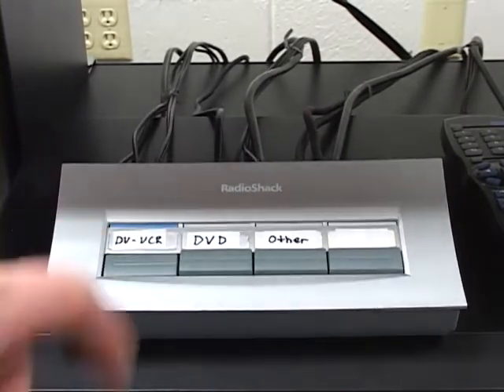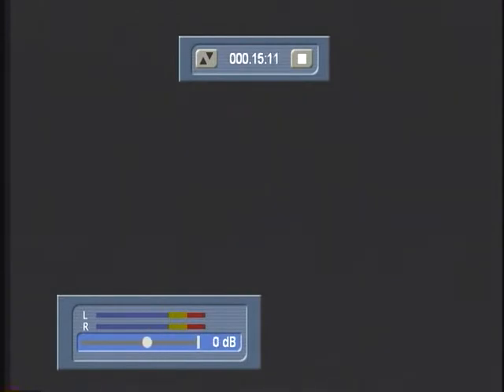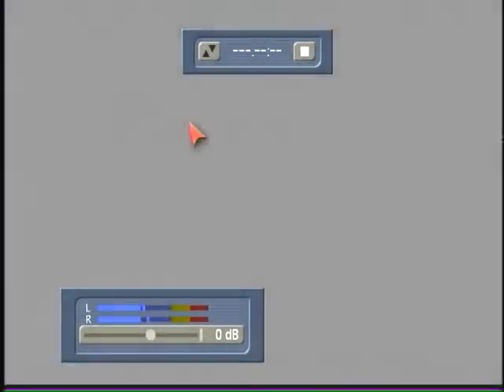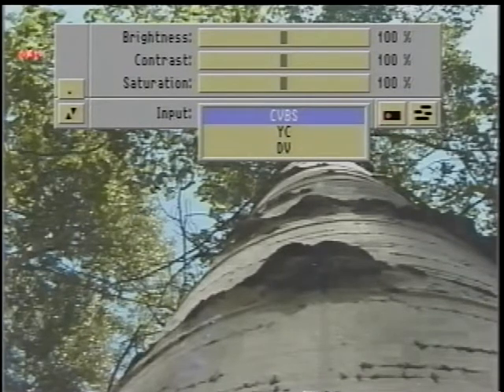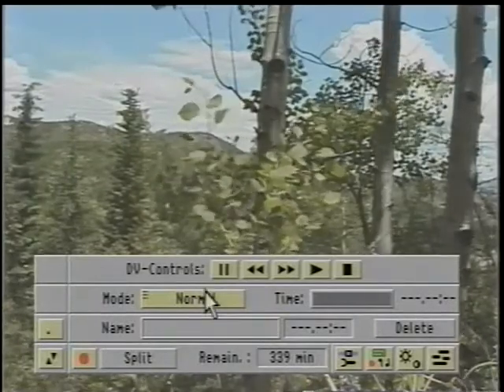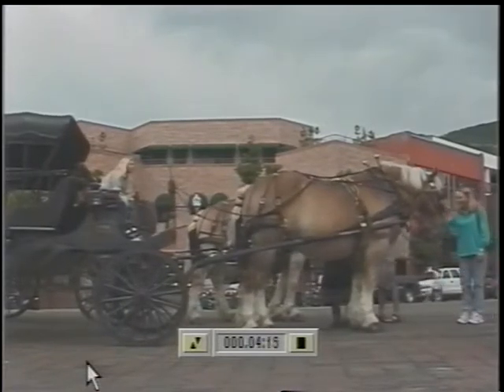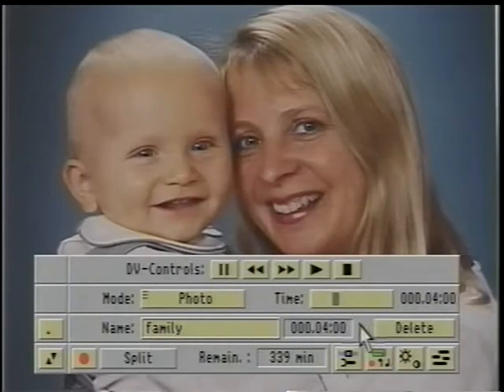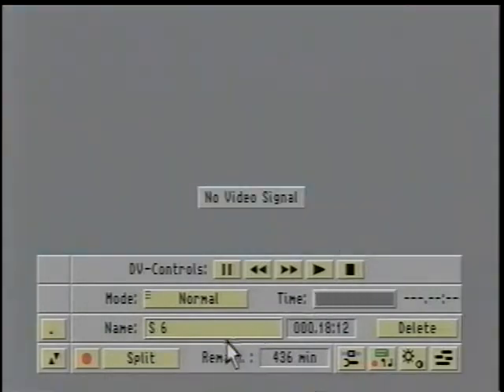KRON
A project I made for Video Productions class in high school. Fun times!